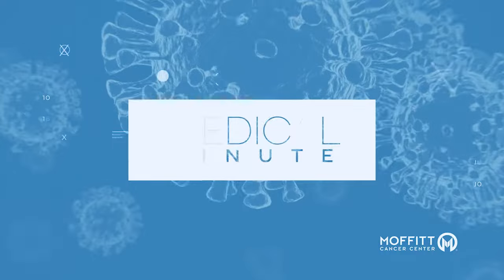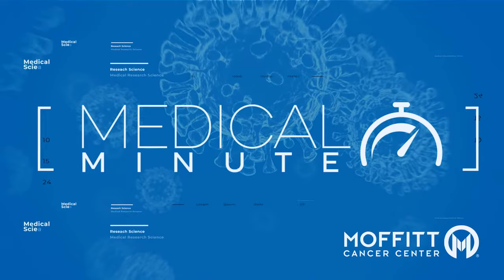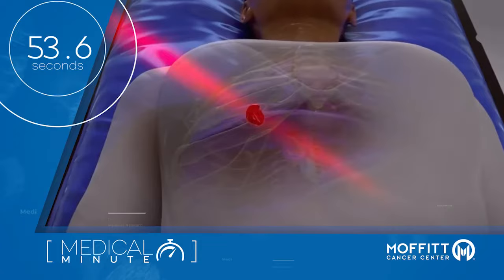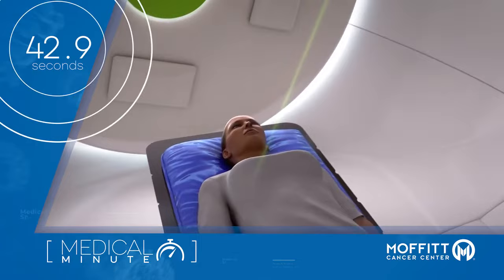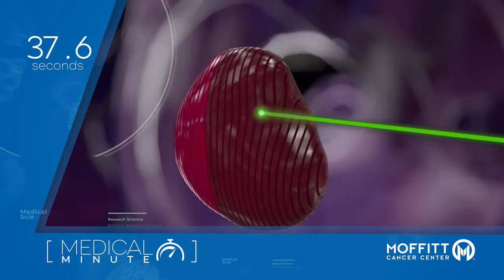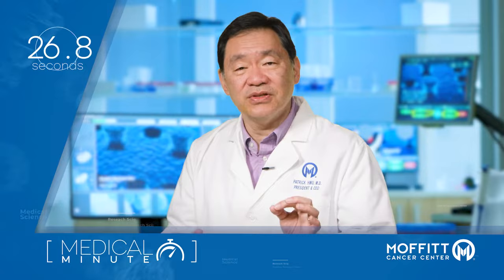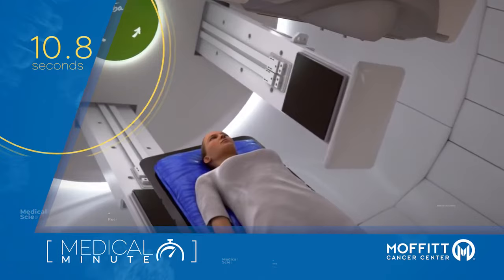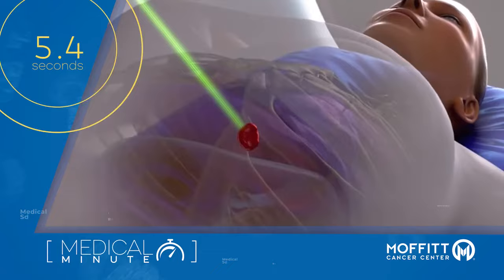The Medical Minute: Proton Therapy for Cancer Treatment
Join Dr. Patrick Hoop from Moffitt Cancer Center for your Moffitt Medical Minute as he delves
into what is Proton Therapy &amp; does Moffitt have proton therapy?

Gain valuable insights into the effectiveness and advantages of radiation and proton therapy in
targeting and treating cancer cells while minimizing damage to surrounding healthy tissues.
Also, which organs with cancer are most likely to be treated using proton therapy?

In this insightful video, Dr. Hoop covers:

● Radiation Therapy Overview: Learn about using high-energy photons or X-rays to find and eliminate cancer cells in traditional radiation therapy.
● Proton Therapy Explained: Understand how proton therapy utilizes proton particles to precisely target cancer cells. The particles deposit energy directly into tumors while sparing nearby healthy tissues due to their mass.
● Benefits of Proton Therapy: Discover the advantages of proton therapy, particularly in cases where tumors are located near vital organs like the heart or bowel, leading to
reduced side effects post-treatment.
● Suitability for Different Cancers: Explore the types of cancers commonly treated with proton therapy, including prostate, breast, esophageal, brain, and spinal cord cancers.
● Patient Considerations: Gain insights into why proton therapy may not always be the optimal choice for every cancer patient and the importance of discussing treatment options with healthcare providers based on individual cancer types and overall health.

While both radiation therapy and proton therapy are effective cancer treatments, understanding their differences and suitability for specific cancers can empower patients and caregivers to make informed treatment choices.

Stay informed about advanced cancer treatment options like proton therapy and join the conversation on optimizing cancer care while minimizing side effects. Your engagement can raise awareness and support individuals undergoing cancer treatment journeys.

Share your experiences or questions about radiation or proton therapy in the comments below.
Your insights can provide support and information to others navigating cancer treatment decisions.

🤔 About Us:

Moffitt is dedicated to one lifesaving mission: to contribute to the prevention and cure of cancer.

The Tampa-based oncology facility is one of only 52 Comprehensive Cancer Centers. The National Cancer Institute / NCI designated Cancer Centers designation is a distinction that recognizes Moffitt’s scientific excellence, multidisciplinary research, and robust training and education.

Moffitt’s expert nursing staff is recognized by the American Nurses Credentialing Center with
Magnet® status, its highest distinction. With more than 7,500 team members tackling cancer
and delivering cancer help every day, Moffitt has an economic impact in the state of $2.4 billion.

📧 For Any Inquiries or if You Are Seeking Cancer Treatment at an NCI Cancer Center:

✅ Please like 👍 and share this Cancer Treatment video.

(0:00) Advantages of Proton Therapy
(0:15) Radiation Therapy
(0:30) Goals of both therapies
(1:00) Proton therapy in prostate breast esophagus brain and spinal cord
(1:14) Overall Health